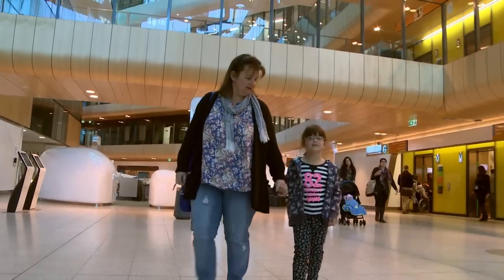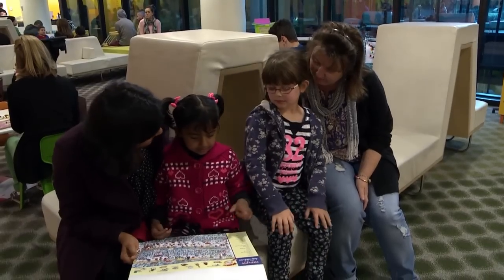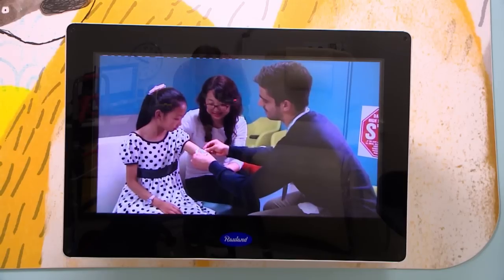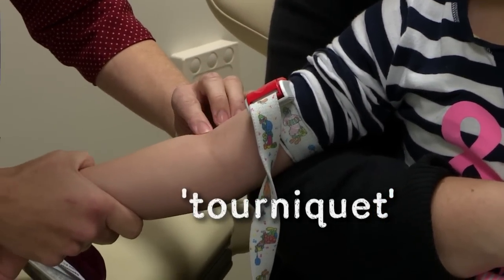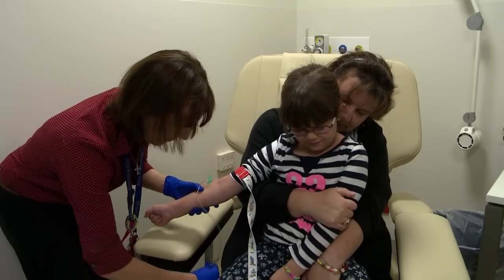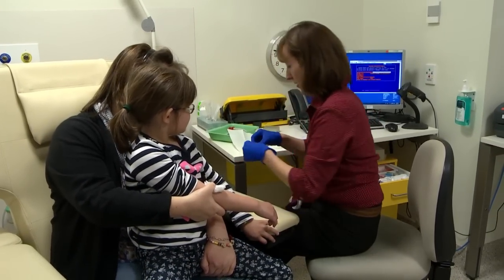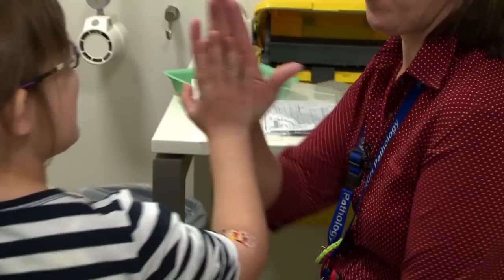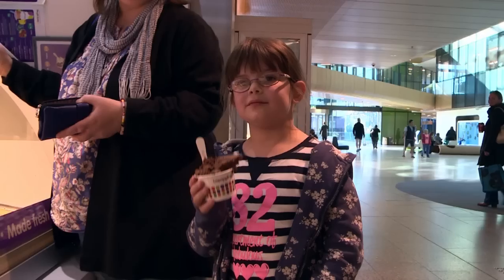A child's guide to hospital: IV Blood Test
Abby is an expert when it comes to having intravenous - or IV - blood tests. In this video she tells you what happens when you have an IV blood test at The Royal Children's Hospital.